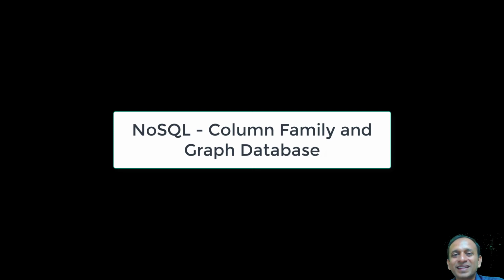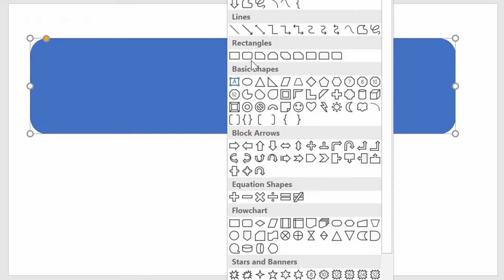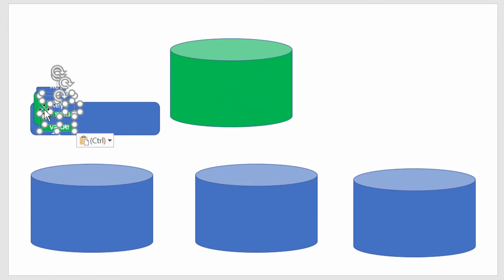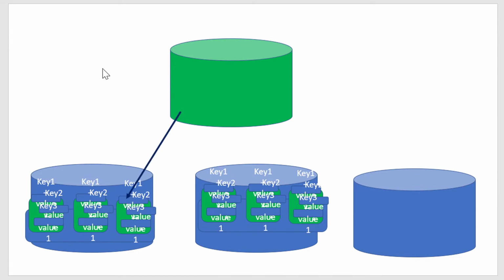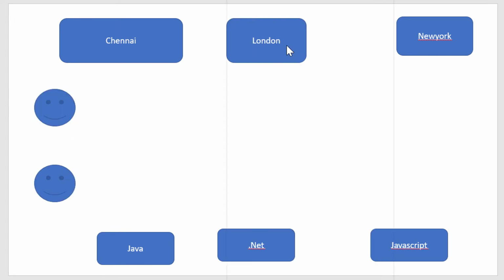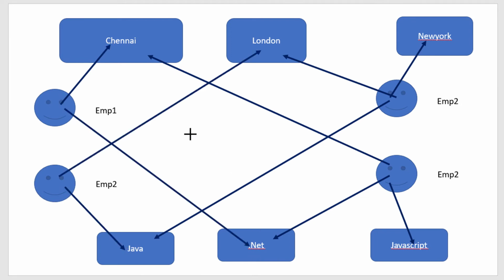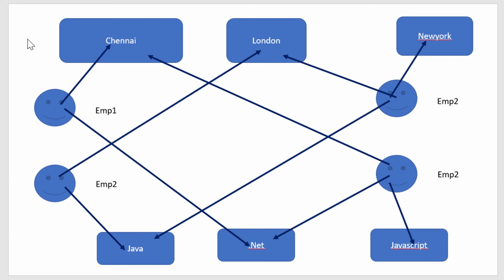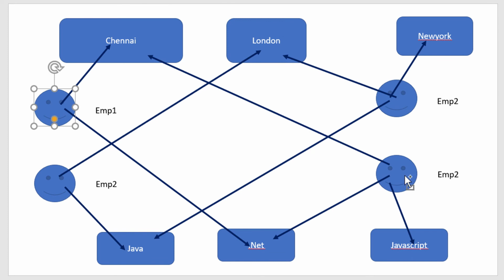BigData NoSQL Database Types ColumnFamily Graph - Video 34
Understand column family database

Purpose and use of column family database in real world

Application of graph theory

Understand Graph database

Purpose and use of Graph database